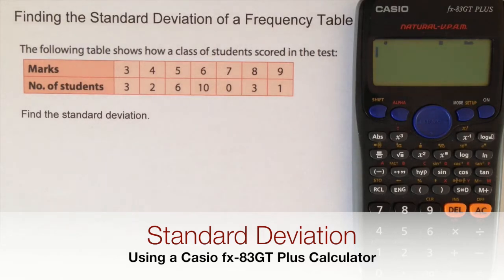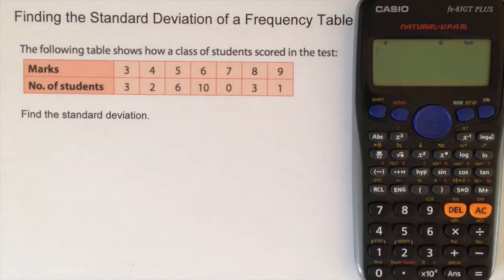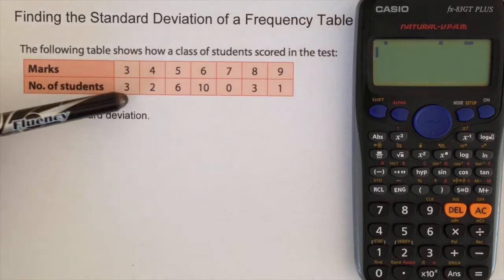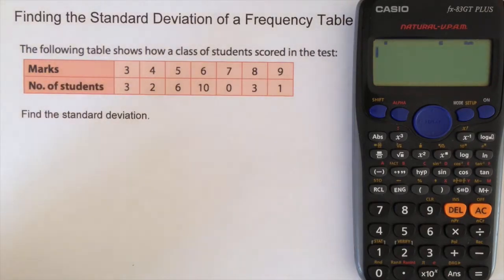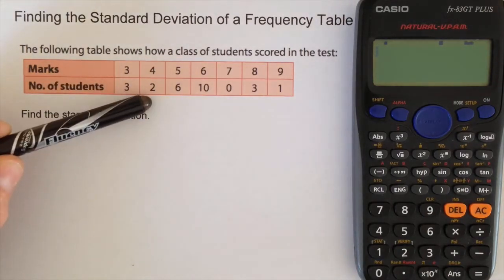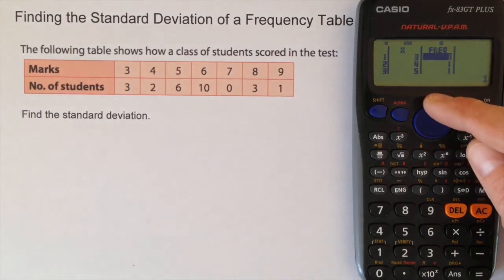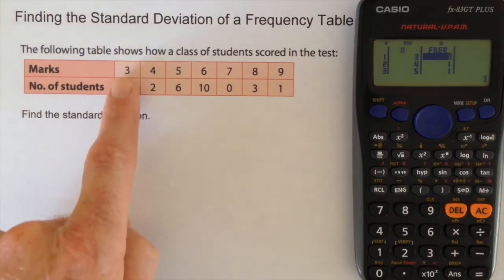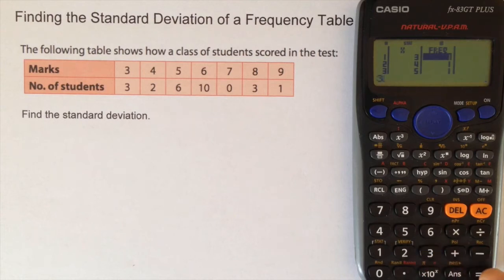Standard Deviation on Casio